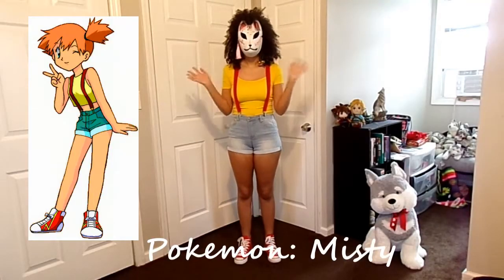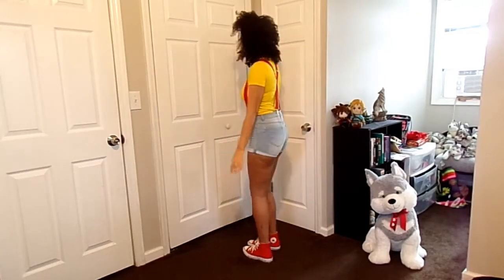5 Nintendo Inspired Outfits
Sorry this video took so long. Christmas and New Years was a big delay, anyways I hope you enjoy! :)

All Nintendo sounds and characters are copyrighted to Nintendo.